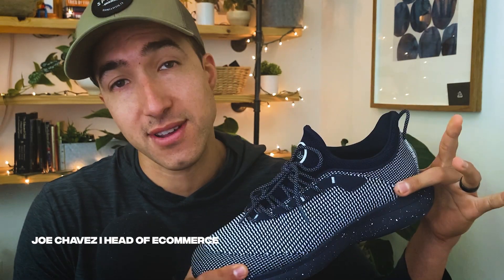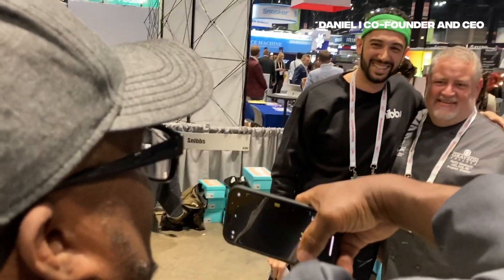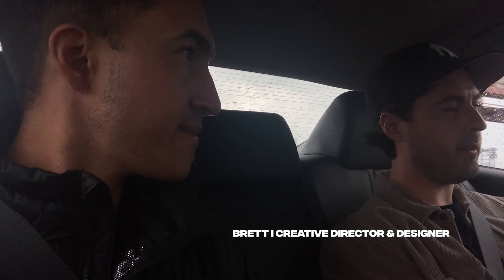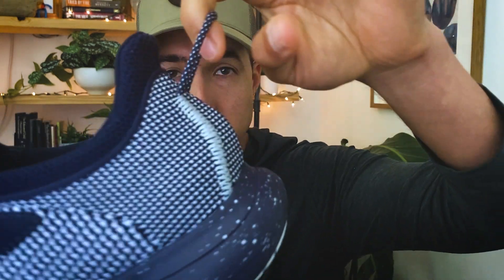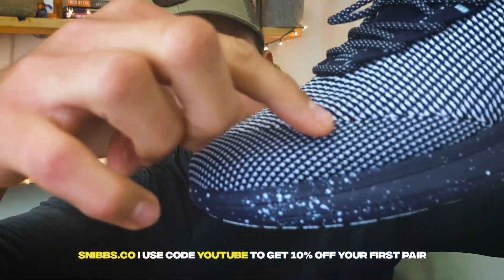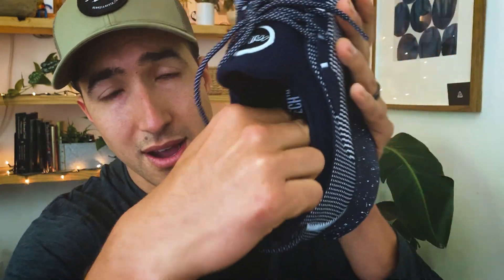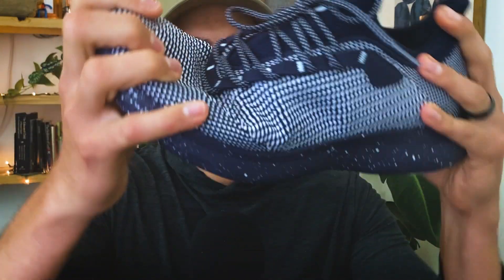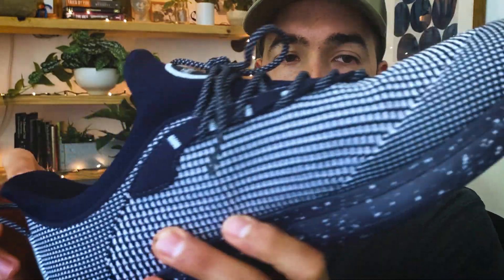The Happy Accident I How Snibbs Came Up With The Blueberry Jam Non-Slip Work Shoe I The Chicago VLOG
The Snibbs team went to the National Restaurant Association show this past weekend to meet up with folks in the hospitality industry face to face. While we were there we got to talking about how The Orbit in the Blueberry Jam color came to be. Turns out it was an accident. A very happy one! Now that this shoe is out, it makes even less sense to wear boring work shoes.

Want to try the world's most comfortable non-slip work shoe for people who stand all day?